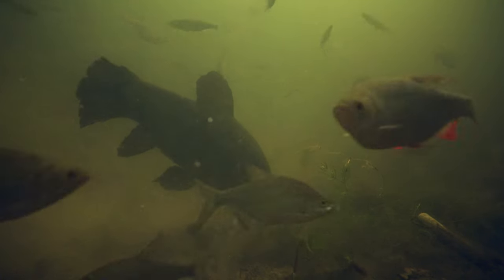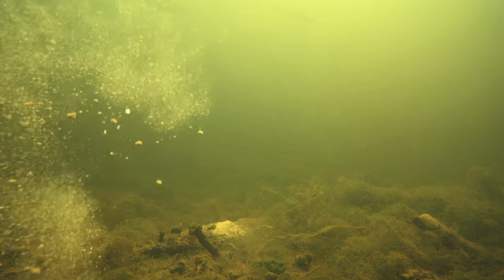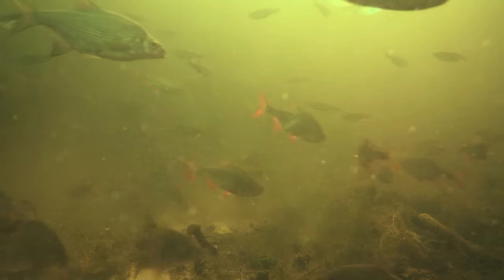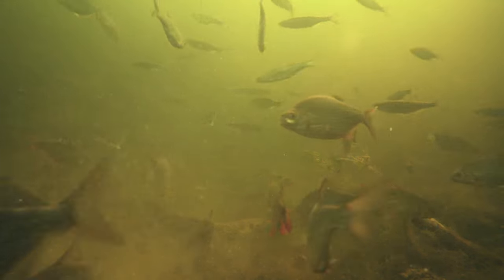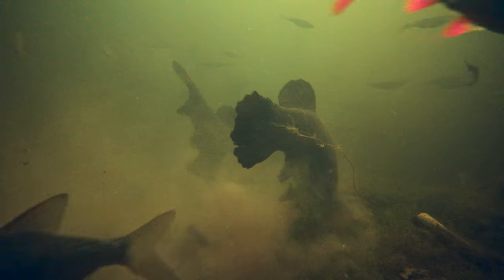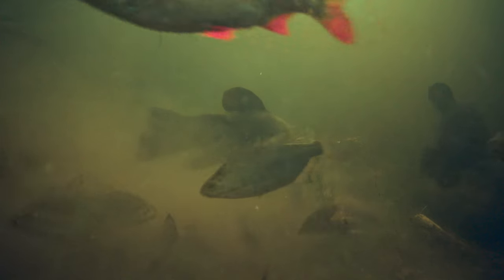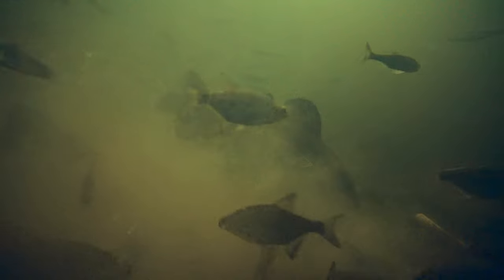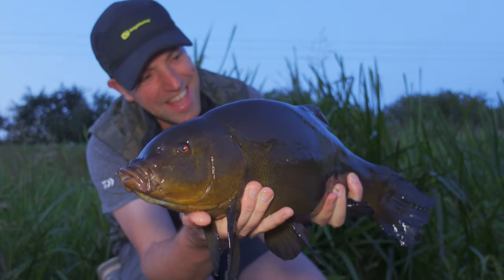Underwater Tench fishing with live comments! Feeder fishing. Method feeder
Tench fishing. Feeder fishing. Method feeder.

In this short video you will see ones approach to try to catch river Tench on the method feeder. The biggest lesson from this short video would be that Tench are not delicate feeders even though they take their time.

Plenty of good Rudd, small Bream, Perch, Bleak ended up feeding as well.

Another informative and quality video from Andrew's Knots.